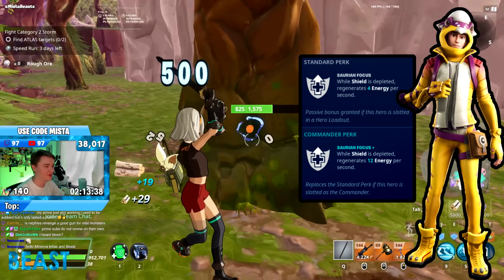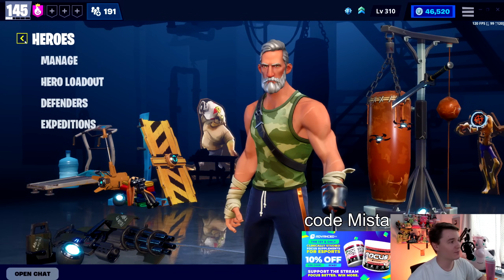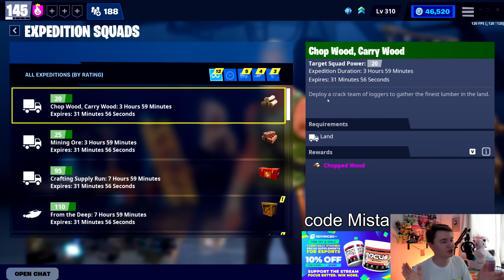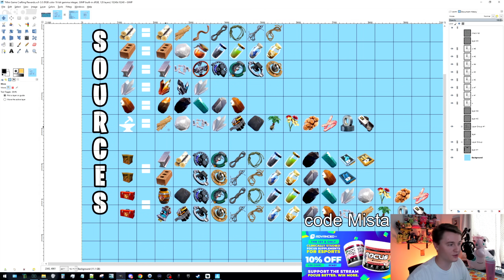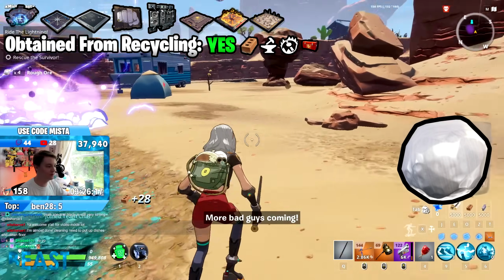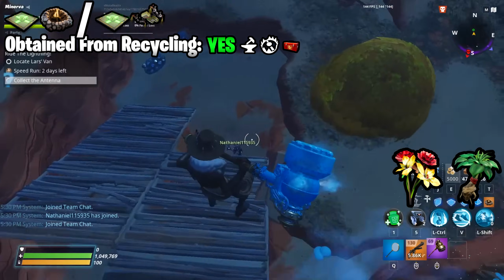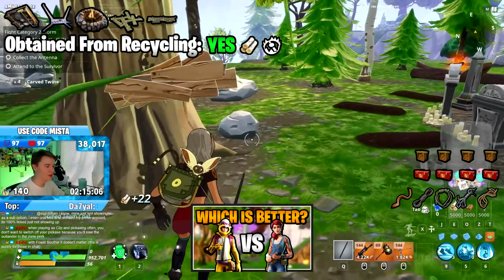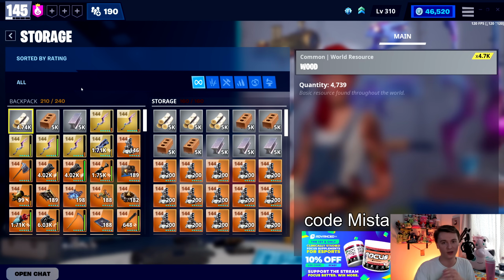2026 APPROVED: How to get EVERY ITEM in Fortnite Save the World!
0:00 Changes in the last 5 years
4:33 The BEST Methods to Farm Every Item: Recycling
5:25 The BEST Methods to Farm Every Item: Expeditions
8:53 The BEST Methods to Farm Every Item: Minigames (Encampments, Anomalies, Target Practice, Storm Chests, Shadow Orbs etc.)
12:41 The BEST Methods to Farm Every Item: Kill Glowing Animals & Recycle Their Loot!
13:50 General Overview of Item Sources
15:04 DISCLAIMERS
16:46 UI Explanation
18:18 Rough Ore
 - Punch Rocks/Ore (Deserts Recommended)
 - Search Bricks
 - Brick & Traps Mini Games
 - Red Box & Traps Expeditions
18:32 Planks
 - Punch Trees (Forests Recommended)
 - Search Logs
 - Wood & Traps Mini Games
18:43 Nuts n' Bolts
 - Punch Mechanical Stuff (Electrical Areas give TONS) and Red Toolboxes
 - Search Metal Stacks
 - Metal, Traps, and Crafting Icon Mini Games
19:20 Batteries
 - Punch Mechanical Stuff
 - Crafting Icon & Traps Mini Games
20:14 Flowers & Fibrous Herbs
 - Search Plants and Bushes (Forests and Deserts recommended just hold down search and go)
 - Hay King in Mazes
21:06 Bacon
 - Search Spam Cans, Toilets, and Corn Stalks
 - Red Box & Traps Mini Games
21:41 Duct Tape & Adhesive Resin
 - Duct Tape from Ducks, Crafting Icon Mini Games, and Red Box Expeditions
 - Adhesive Resin From Trees, Crafting Icon Mini Games
22:01 Blast Powder & Coal
 - Blast Powder from Recycling Explosive Weapons, Crafting, and Red Box Expeditions
22:46 Active Powercells
 - Punch Gnomes
 - Red Box Expeditions
23:00 Powder (Rough, Simple, Fine-Grain, Char-Black, Oxidized Mineral Powder)
 - Oxidized is in 82+ Zones
 - Red Box, Brown Box, and Traps Expeditions (Tier 4 and under)
23:52 Twine (Stringy, Simple, Sturdy, Peaky, Carved Twine)
 - Carved Twine is in 82+ Zones
24:41 Mechanical Parts (Rotating Gizmo/Rusty, Simple, Sturdy, Sleek, Efficient Mechanical Parts)
 - Efficient Parts are in 82+ Zones
 - Punch Mechanical Stuff and Red Toolboxes
25:48 Ores & Crystals (Copper, Silver, Malachite, Obsidian, Brightcore Ore/Quartz, Shadowshard, Sunbeam Crystal)
 - Brightcore & Sunbeam is in 82+ Zones
 - Ore Deposits in caves
 - Ore & Crystal Mini Games
 - Recycling
 - Red Box, Brown Box, and Traps Expeditions (Quartz Crystal, Tier 4 Ores and under)
27:32 Metal, Brick, and Wood
 - Punch Cars or metal objects
 - Punch Rocks or stone objects
 - Punch Trees or wooden objects
 - Metal, Brick, and Wood Mini Games give HUNDREDS each
 - Brown Box Expeditions

Thank you AS407, xoltion, Mincix, Annaversee, Motie, Pokecraft, Unremarkable Squid, Stormgod, and Speck for their help!